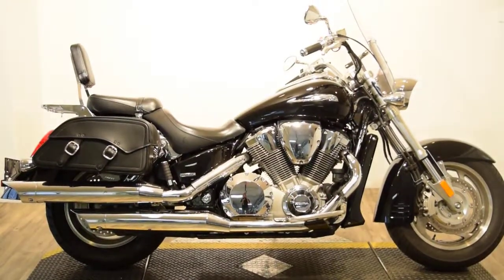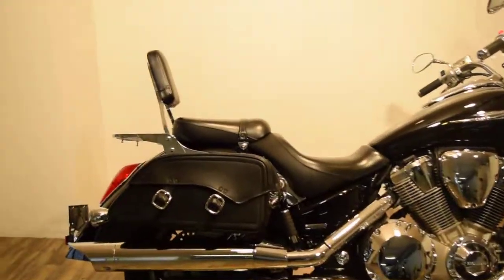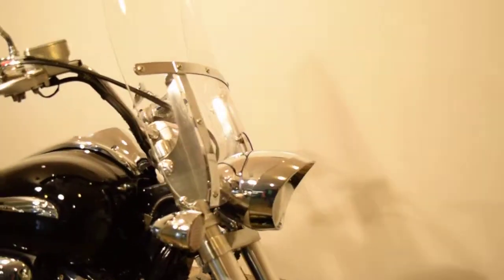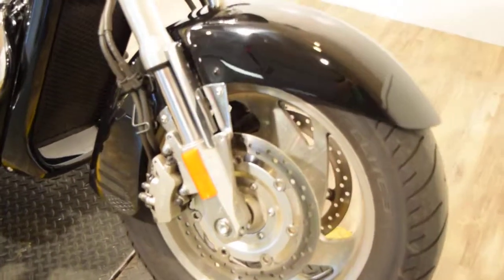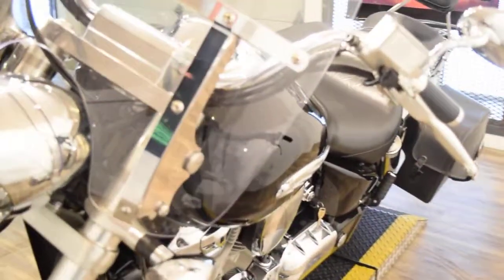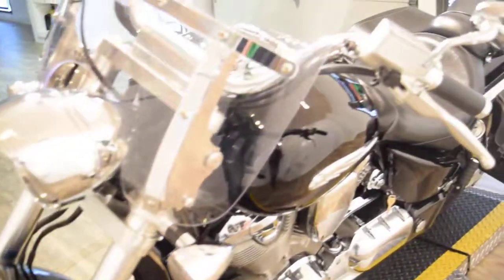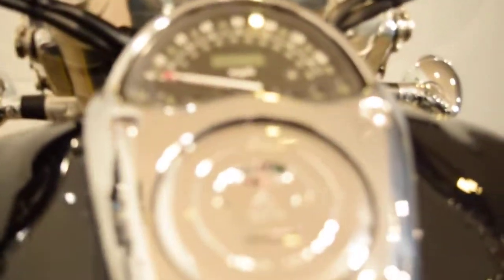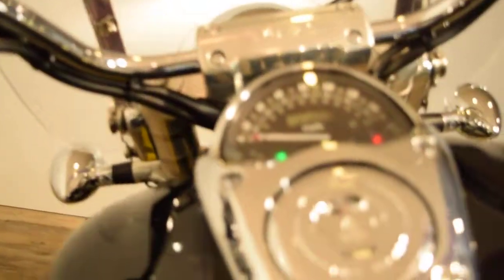2007 Honda VTX1800 Retro Monster Powersport, Wauconda, IL